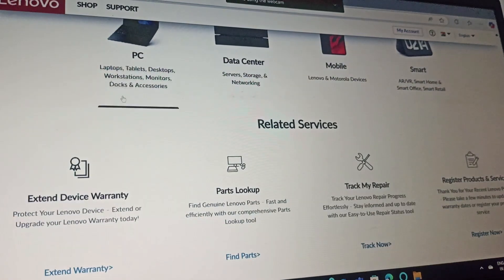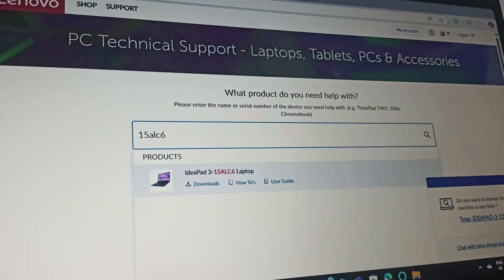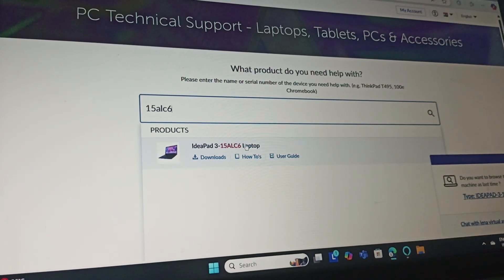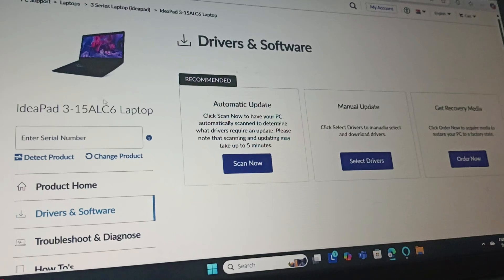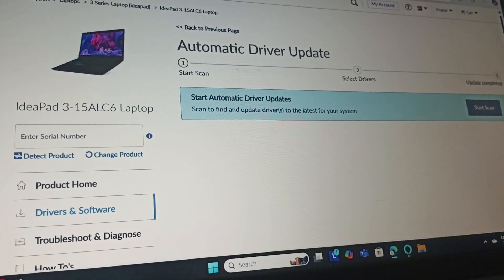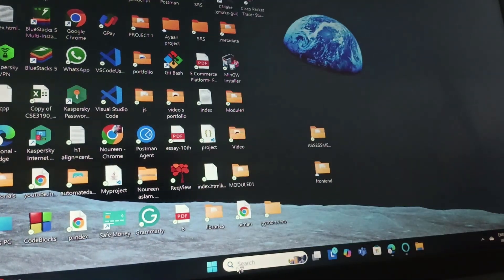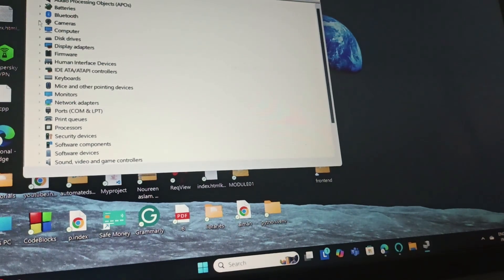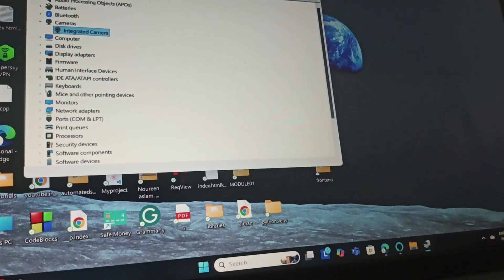How To Update Drivers On Lenovo Laptop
Discover the essential steps to update drivers on your Lenovo laptop in this detailed video tutorial.
Keeping your drivers current is vital for ensuring your device performs efficiently and securely. We
will demonstrate various methods, including utilizing Lenovo&#39;s built-in tools and checking for
updates manually. Watch now to optimize your laptop&#39;s performance.

0:00 Introduction
0:11 Method 1:- Automatic Driver Update
1:07 Method 2:- Update It Individually